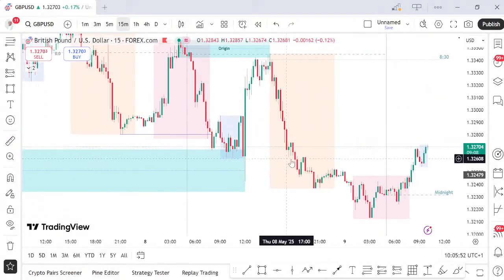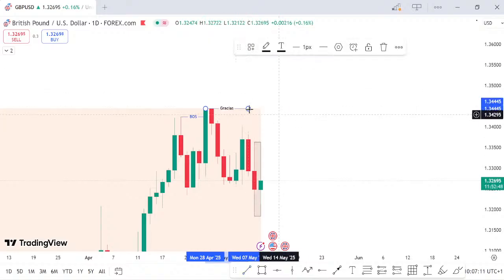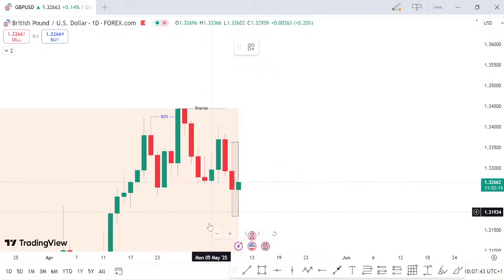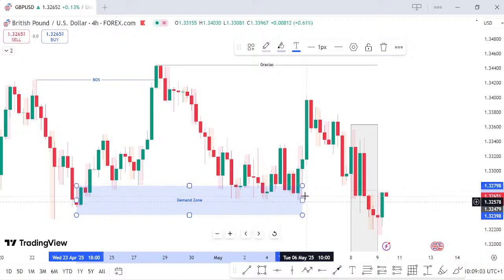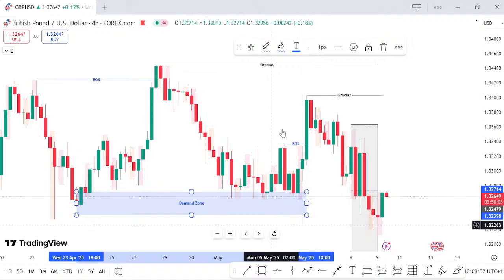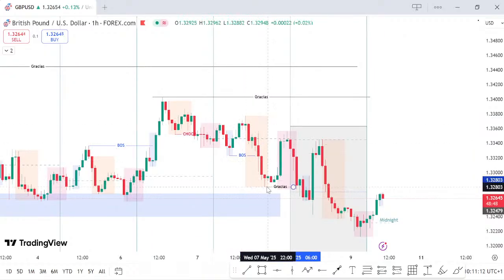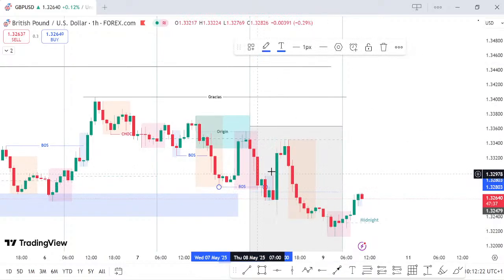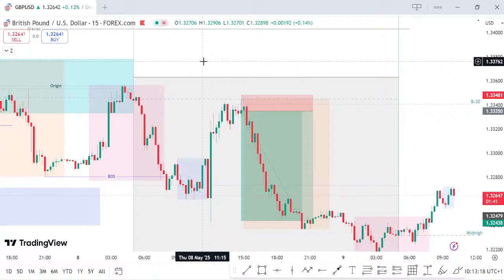"Master the Markets with Top-Down Analysis (Step-by-Step Guide)"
Want to trade smarter, not harder? In this video, we break down the Top-Down Analysis approach—used by professional traders to stay ahead of the market!

You'll learn how to start from the macroeconomic view and zoom into specific assets, spotting high-probability trade setups with confidence. Whether you're into forex, stocks, or crypto, this method helps you avoid random trades and follow the market's real direction.

✅ What you'll discover:

How to read the big picture (global trends, economic data, news)

How to narrow down to the best sectors or pairs

How to use technical analysis after you've chosen the right chart

Real-world examples and pro tips!

👉 Don’t miss this breakdown that could completely change your trading game.